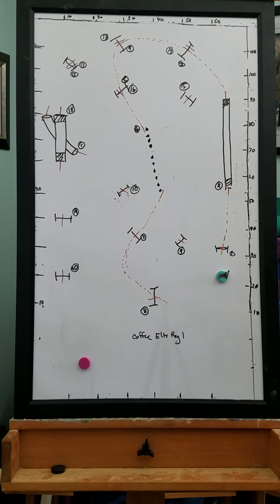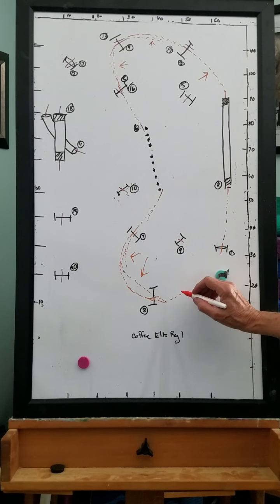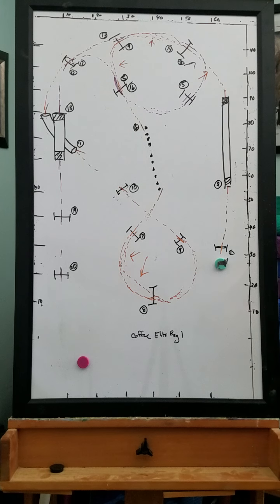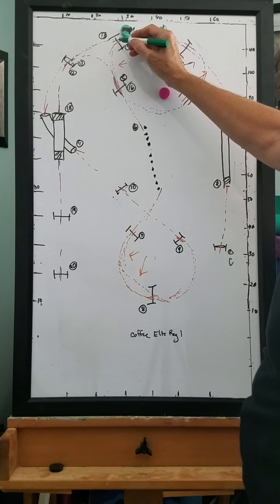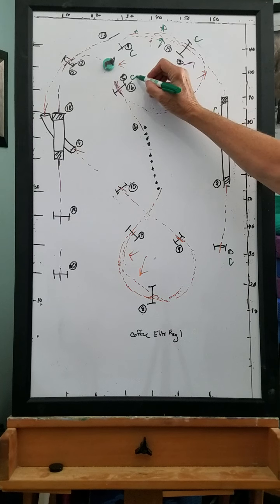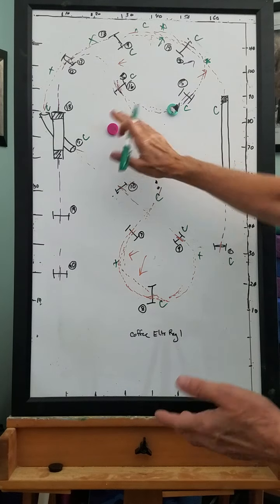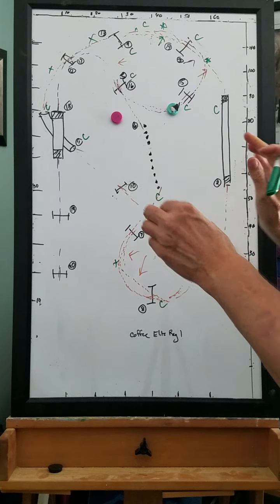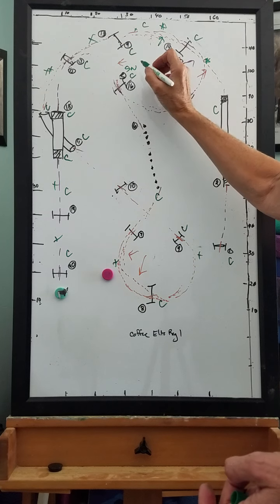Spoon CoffeeEreg1 Mar4 21